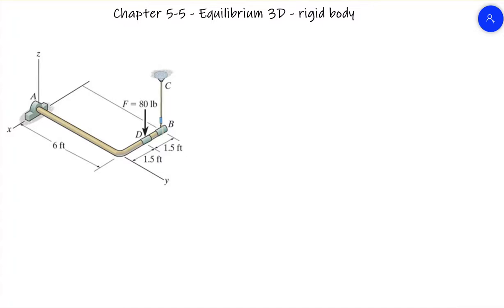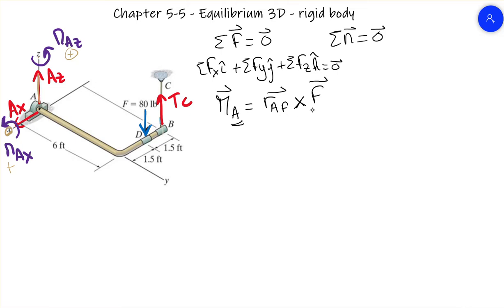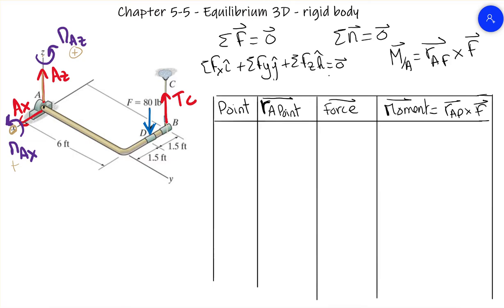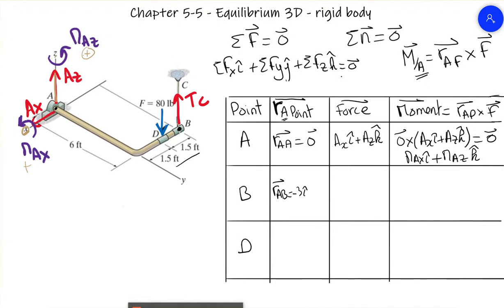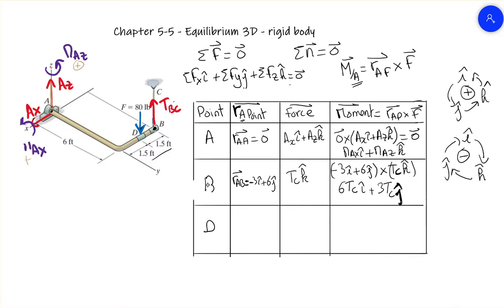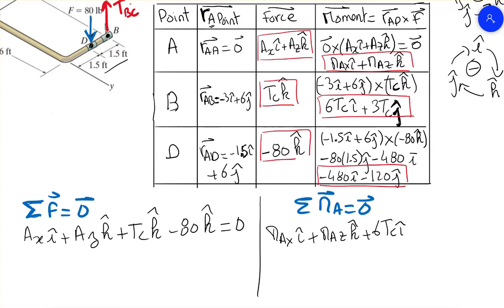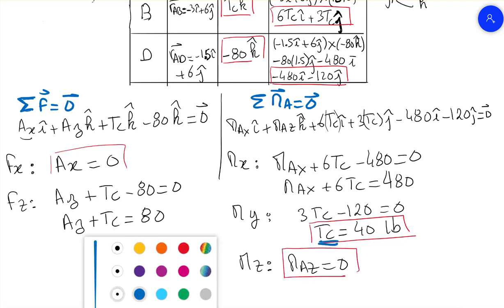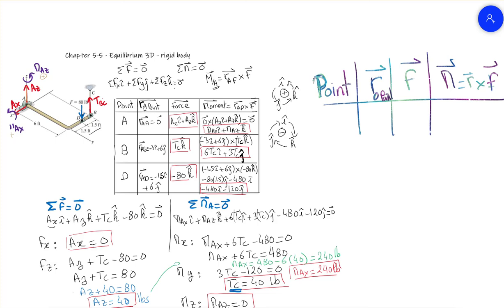ECE211 5 5 Example1 Method2